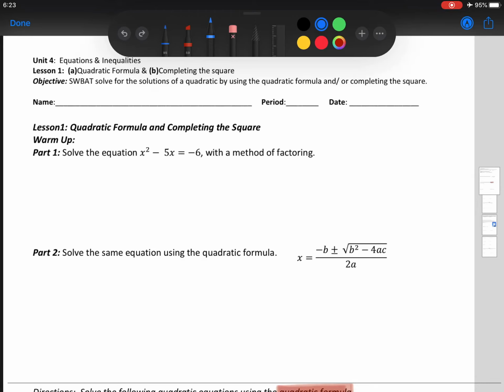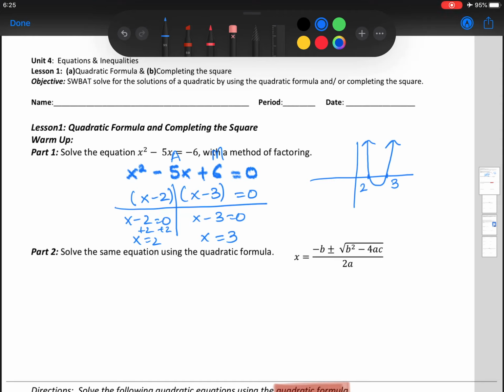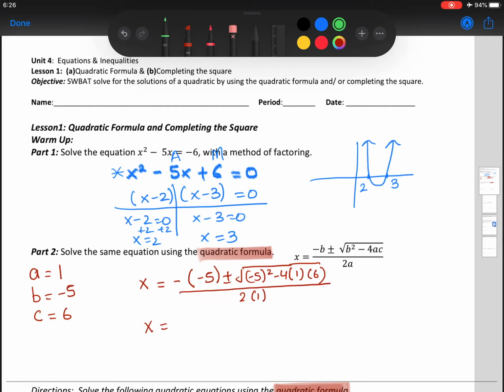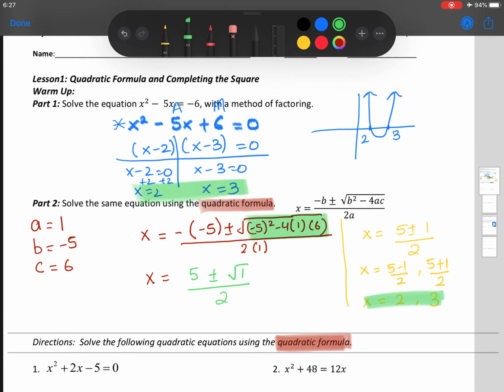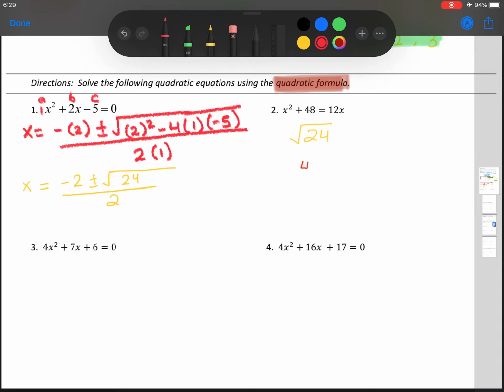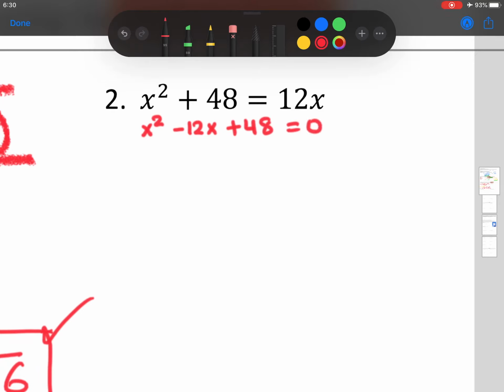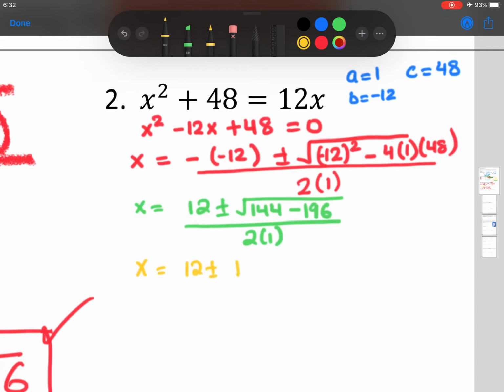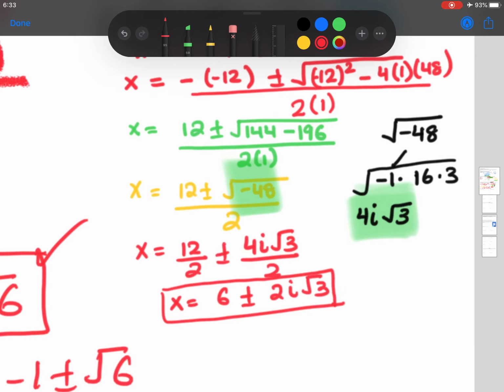Unit 4: Lesson 1(a)-Quadratic Formula